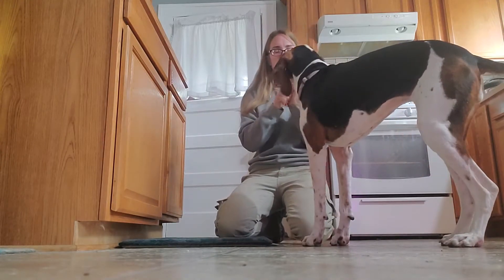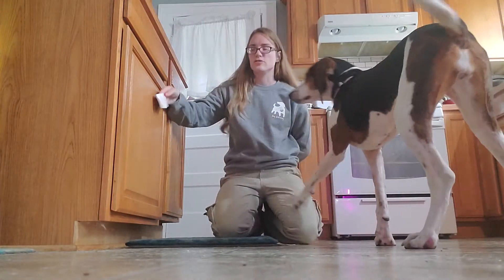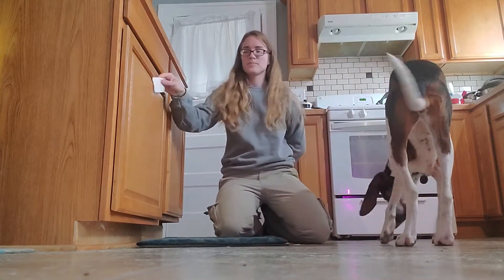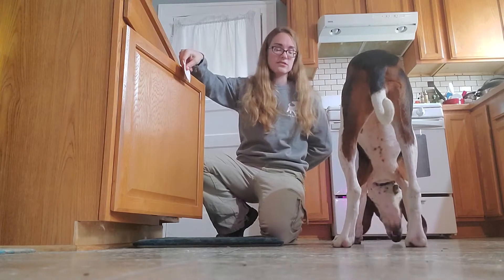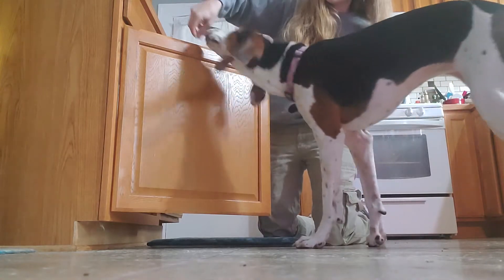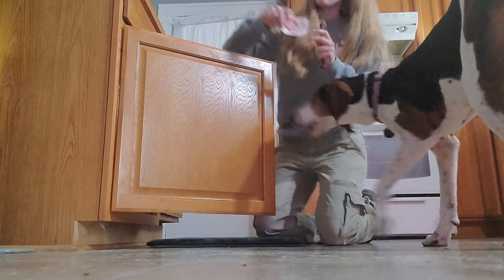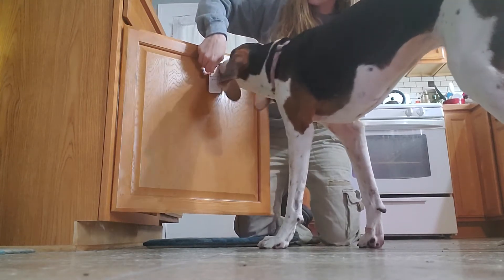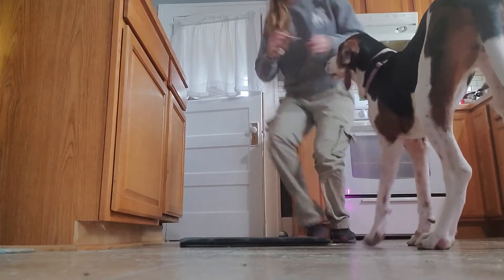Task Training: Nose Nudge Anxiety Alert to counter then leg